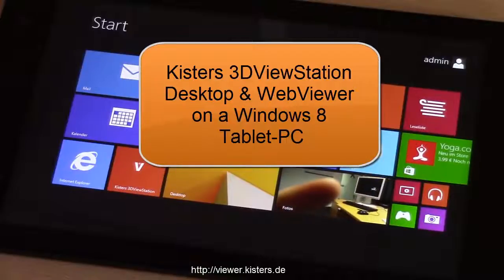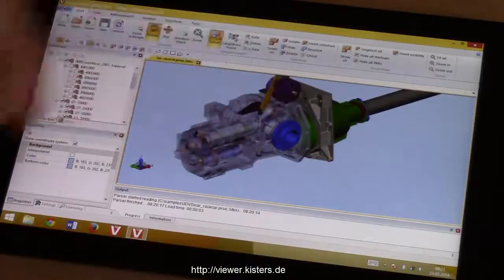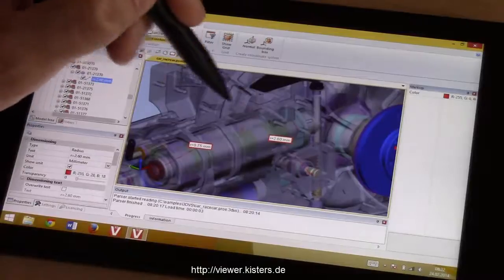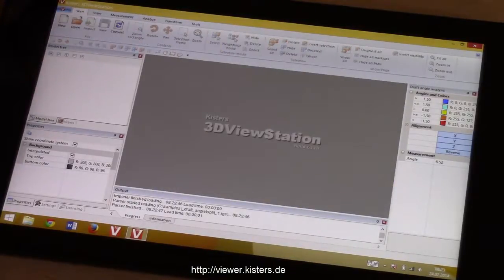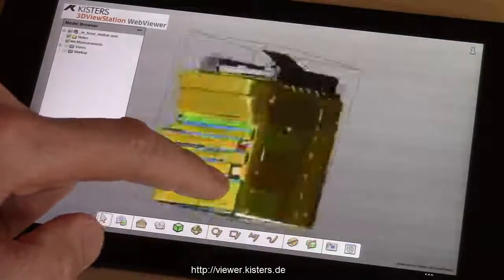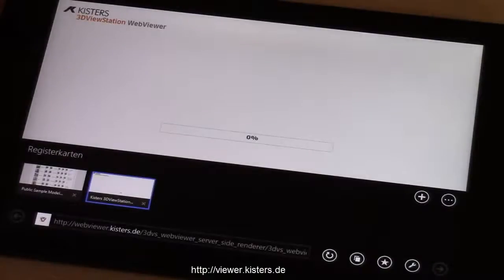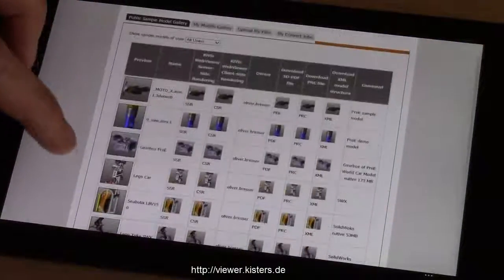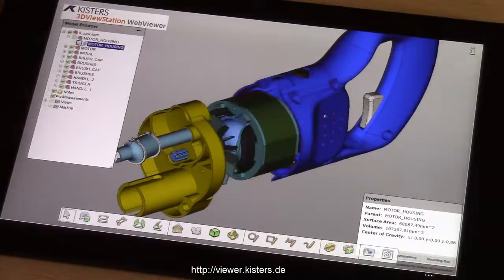3D CAD Viewer on a Windows Tablet-PC: Kisters 3DViewStation, EN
On Windows 8 we have the choice between apps, Desktop application usage and browser-based solutions. With Windows8 Tablet-PCs you might also leverage the advantages of a touch device. We will show both Kisters 3DViewStation versions: Desktop & WebViewer.